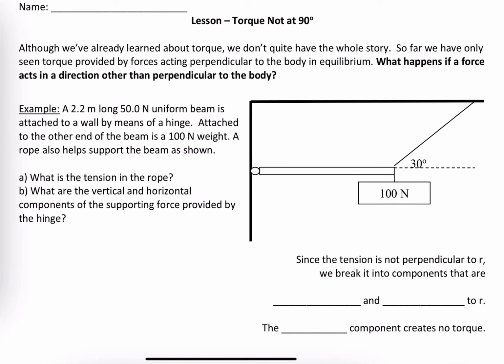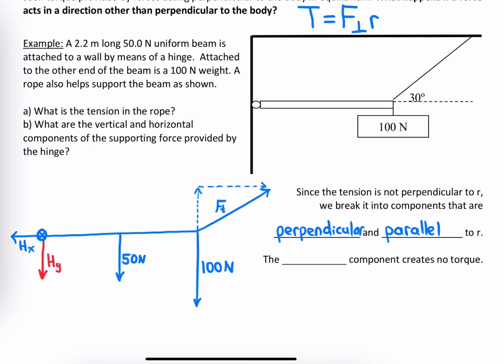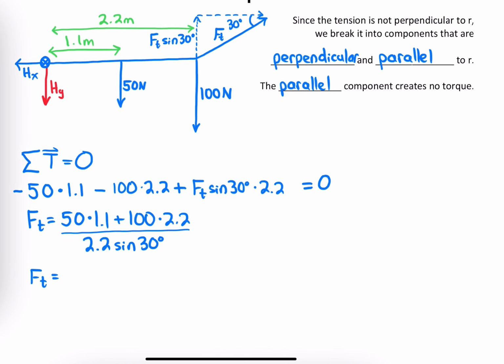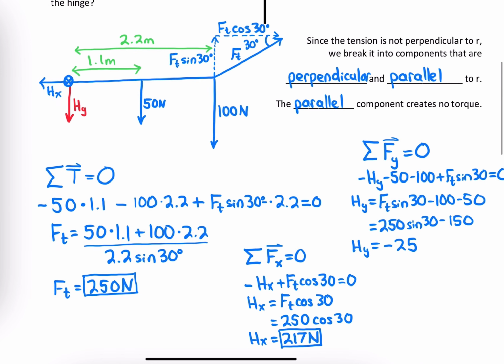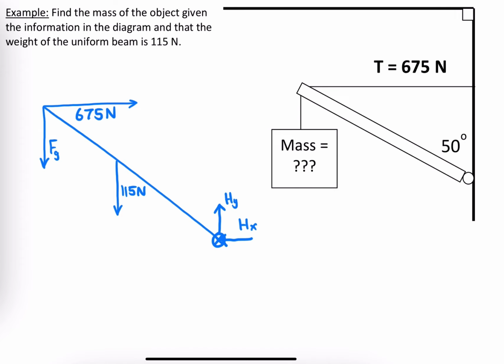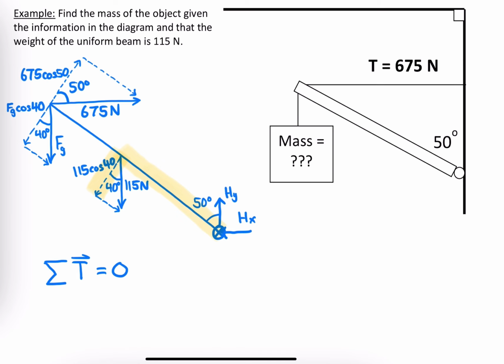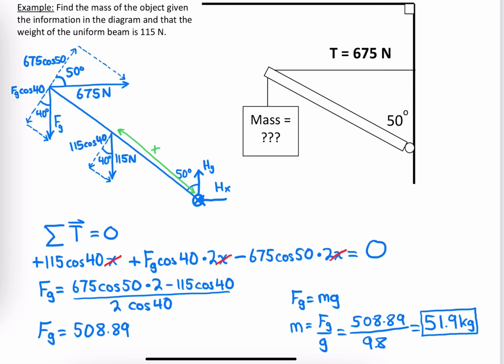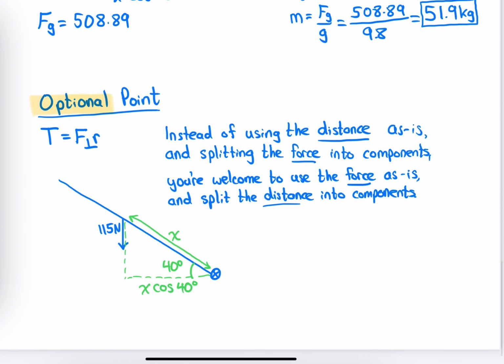Torque (Not at 90 Degrees)